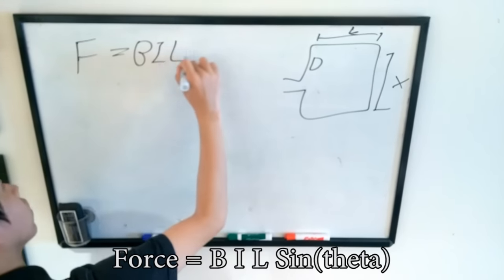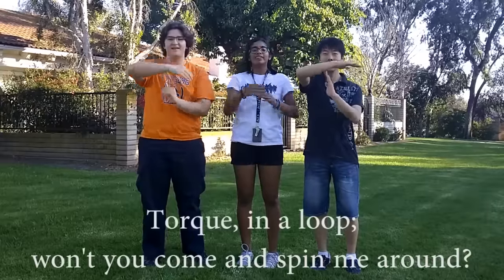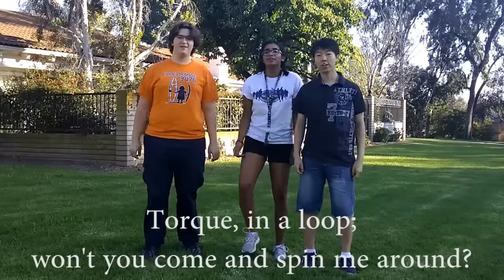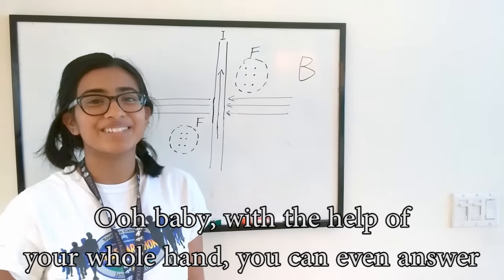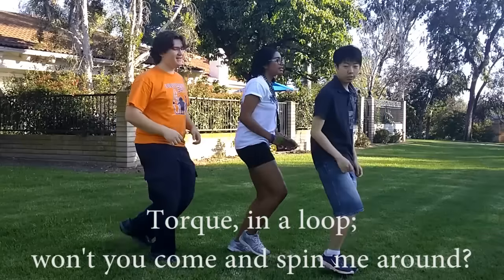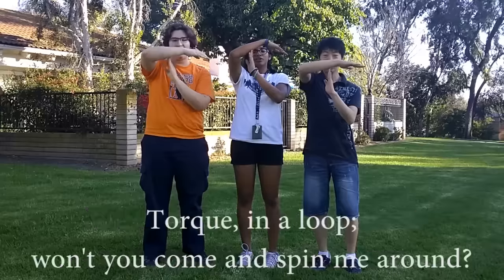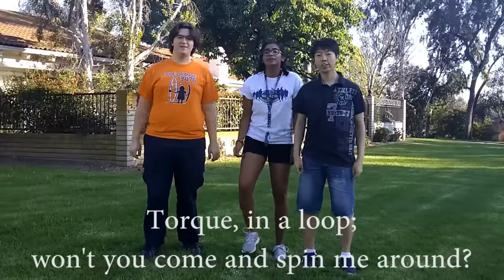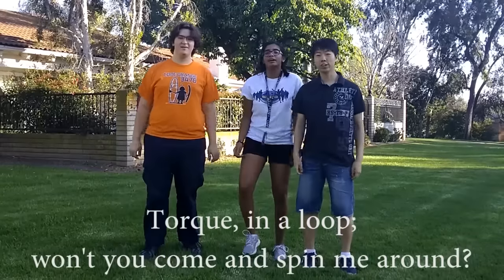Torque In A Loop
Torque on a Current Carrying Loop - Anthony, Sukanya, Jared p. 6